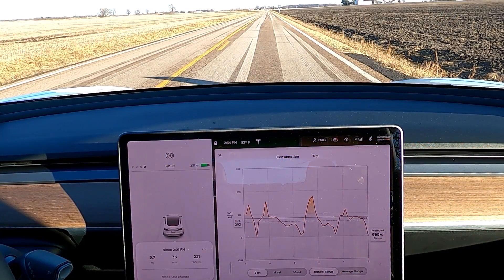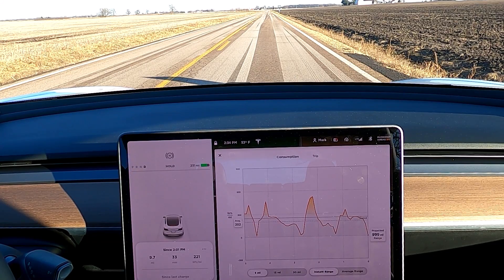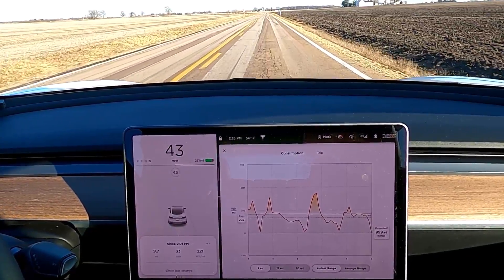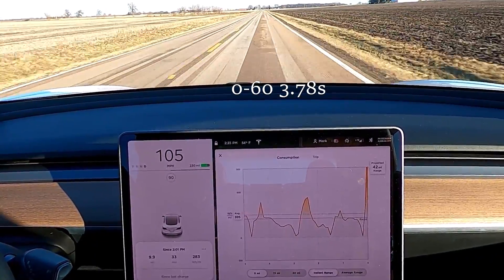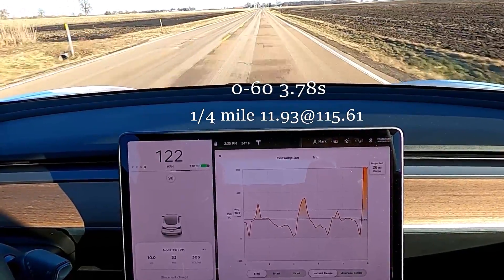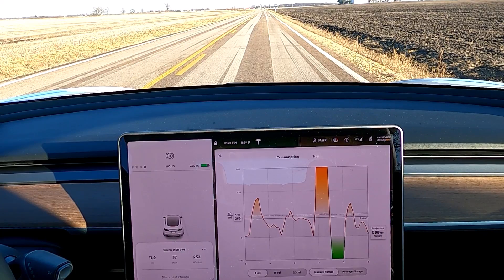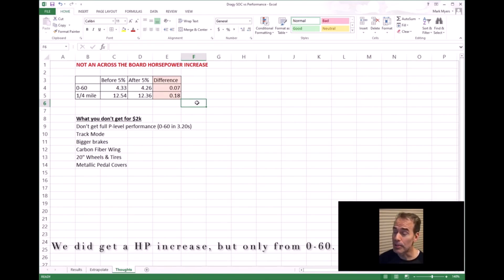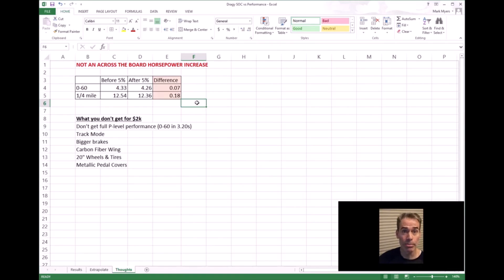Model 3 Acceleration Boost Full Review Before/After 0-60 1/4 mile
I tested the boost upgrade Before/After, getting 0-60 and 1/4 Mile times with the dragy.  Before times come from previous tests.
I also extrapolate times for different states of charge, again, based on previous data.
I then do a full analysis of the better times and discuss how this is not the same as getting a full 5% HP increase and whether it is worth the money.

GoPro 10
Hero 9/10 Batteries 3-Pack and 3-Channel USB Charger
Video Lighting
256GB SAMSUNG EVO Select Micro SD
Smatree Double Suction Cup Mount, Car Mount
Joby JB01507 GorillaPod 3K Kit